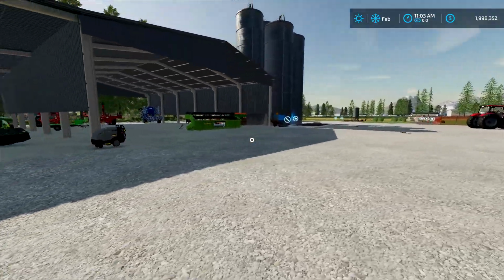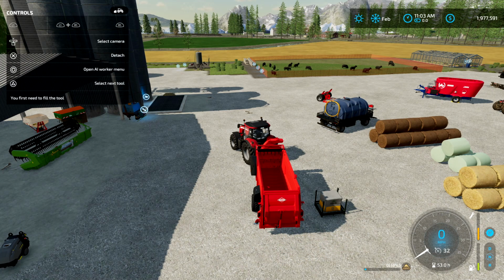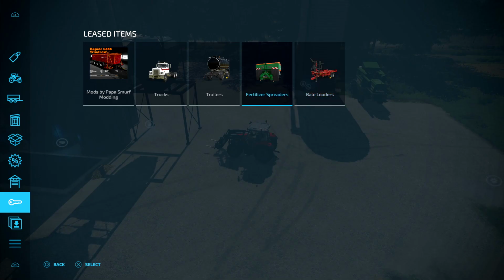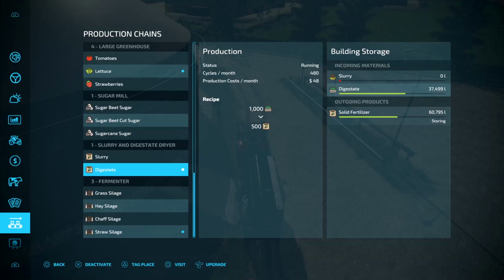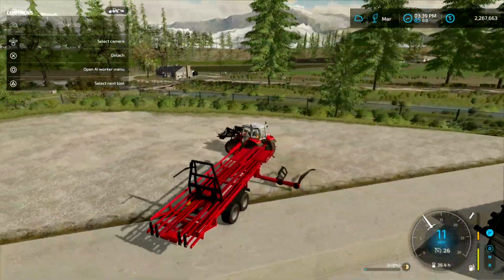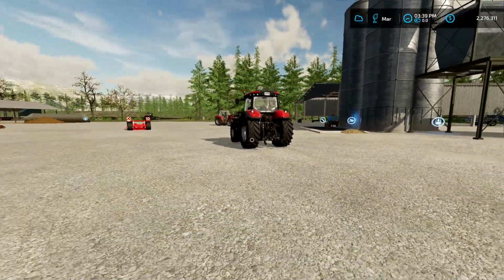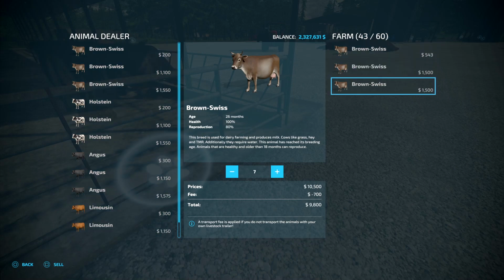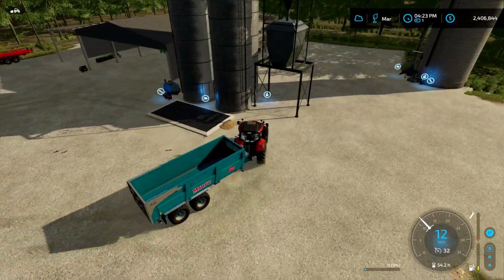Time To See If Are Hard Work Is Going To Pay Off Here At American Falls Farming Simulator 22 ep 35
Selling as much as we can, Making Stupid Money from the bga, doing a little harvesting, trying to wrap up the series here at American Falls